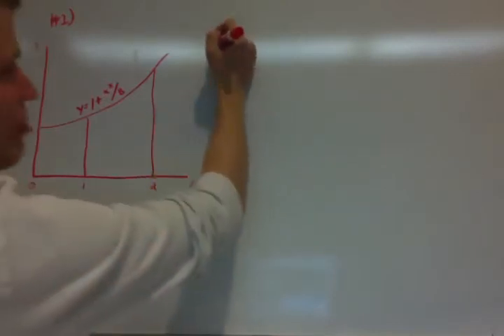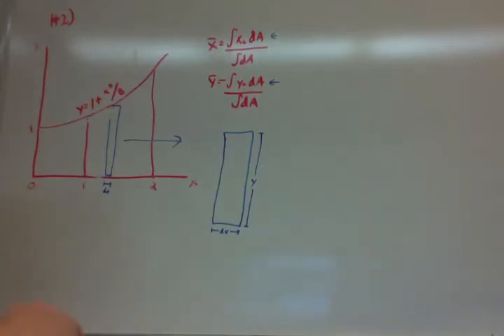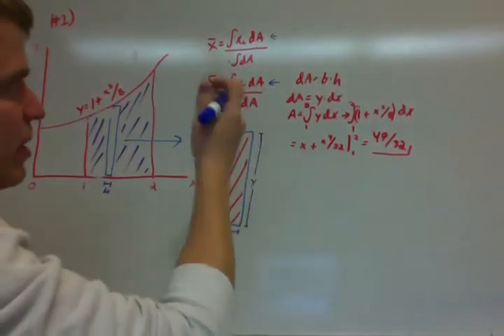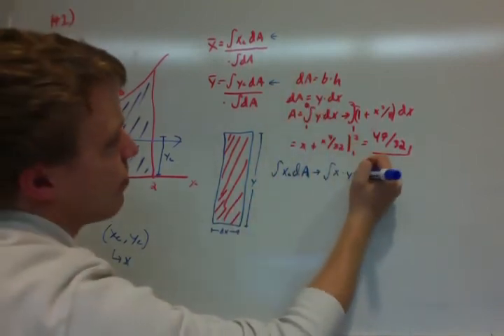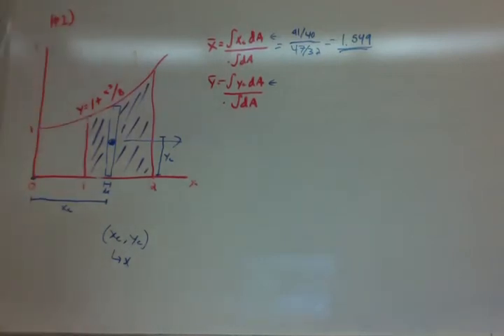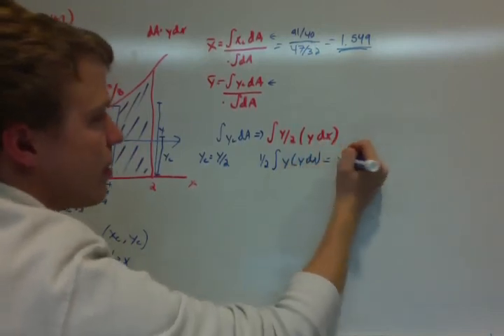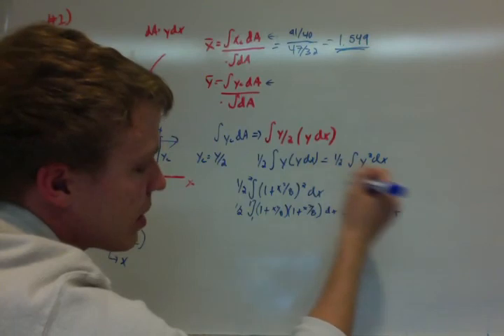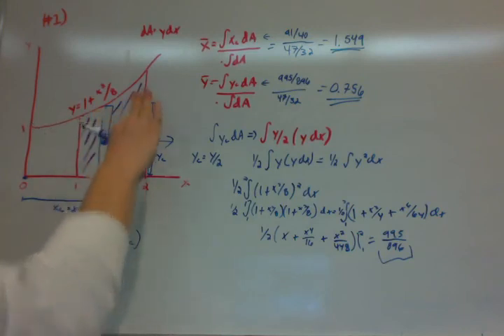Problem 1 HW 12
Detailed description on how to solve homework problem #1.